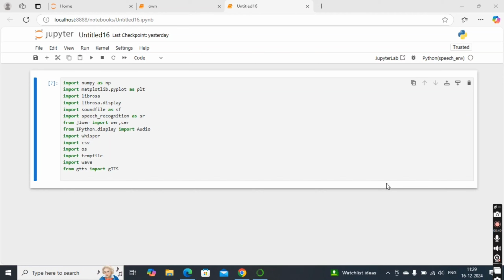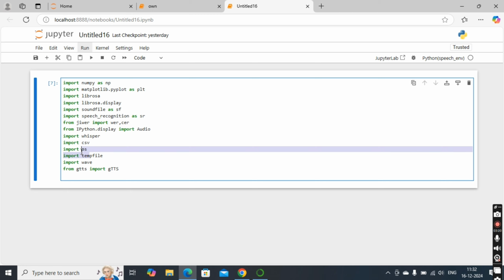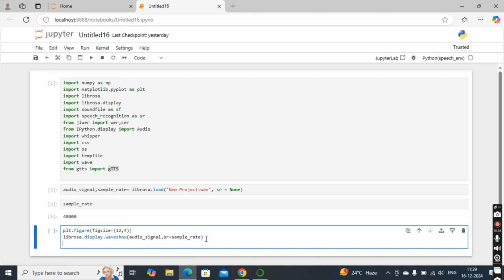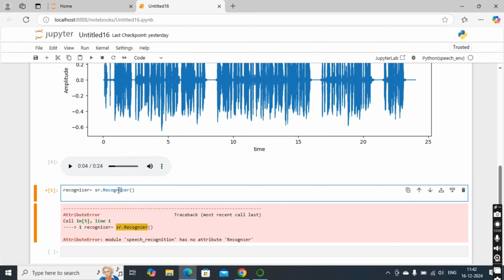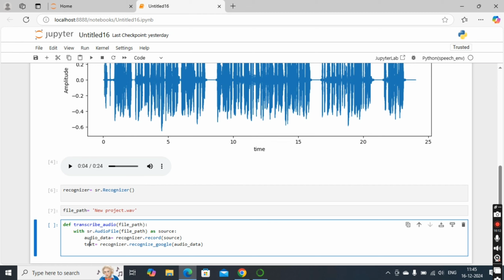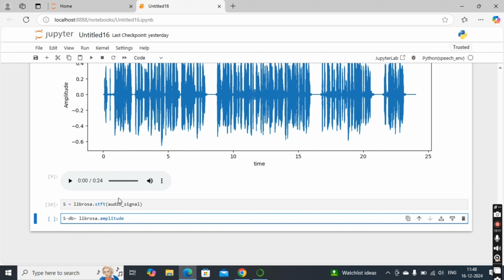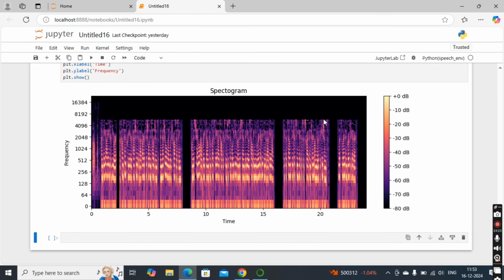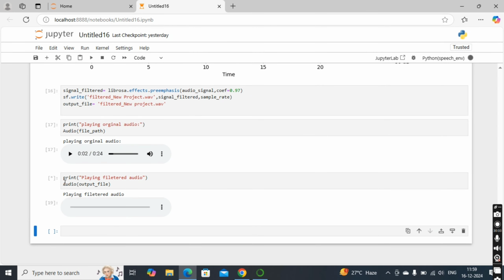Remove Noise || Extract Text||Draw Spectrograms and Visualize Waveforms ||Full Step-by-Step Guide!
🎧 "In this video, I’ll show you how to remove noise from audio, extract text using speech-to-text tools, and visualize audio with waveforms and spectrograms — all step by step! Whether you're a beginner or an audio processing enthusiast, this tutorial covers essential techniques to clean up audio, convert it into text, and analyze it visually. Perfect for content creators, developers, and AI enthusiasts looking to master audio processing."

🔹 What You'll Learn:

How to remove noise from audio for clean output
Extract text from audio using speech-to-text tools
Visualize audio with waveforms and spectrograms
📌 Tools Used:

Popular audio processing libraries and tools (like Python, Librosa, or Audacity)